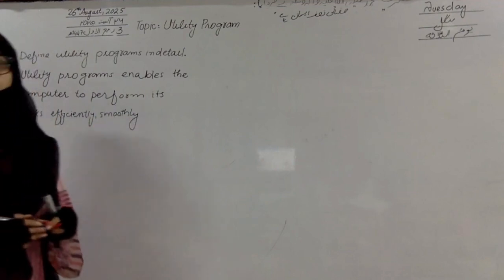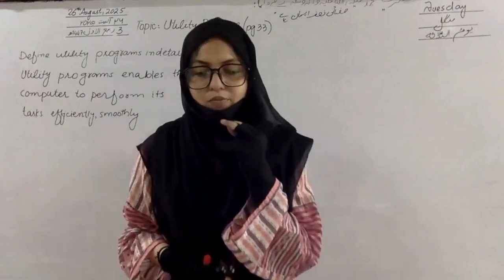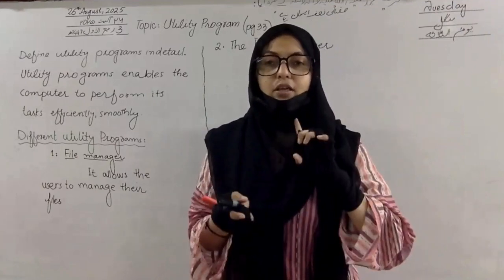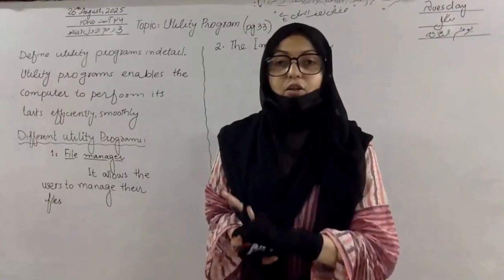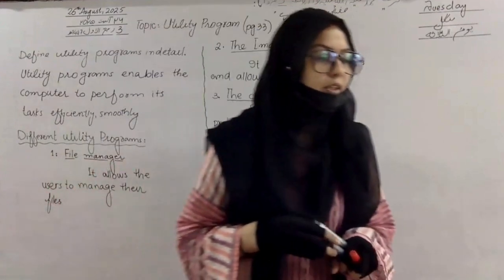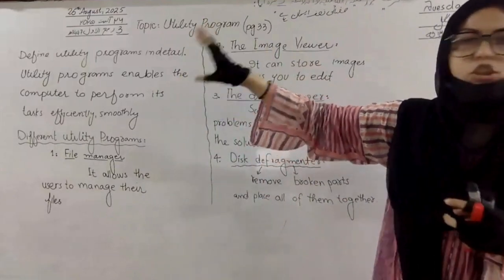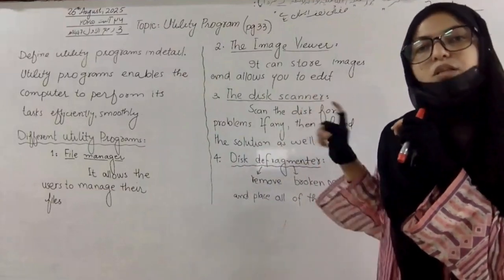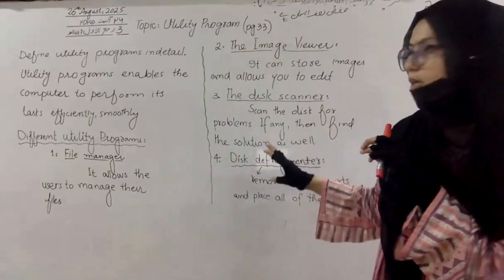Computer Studies: Utility Programs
Complete understanding to Different utility Programs.